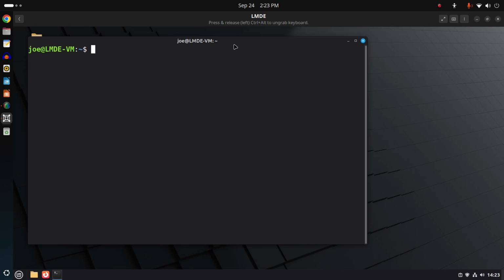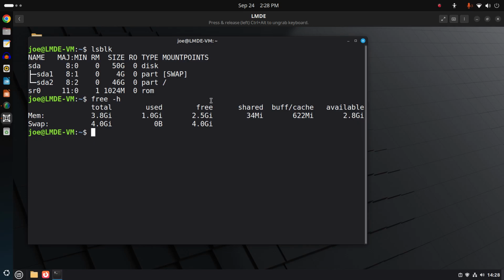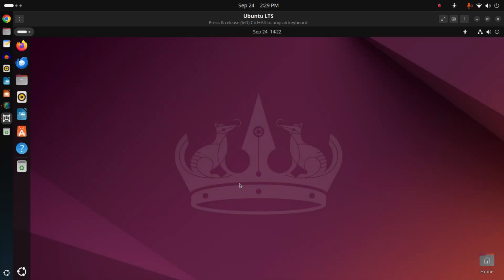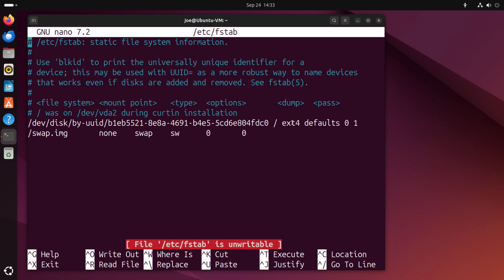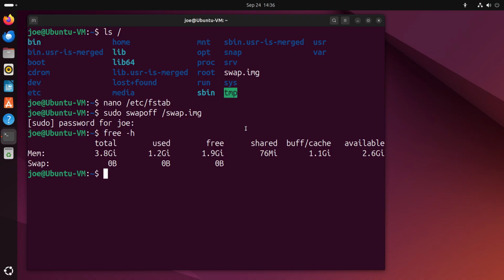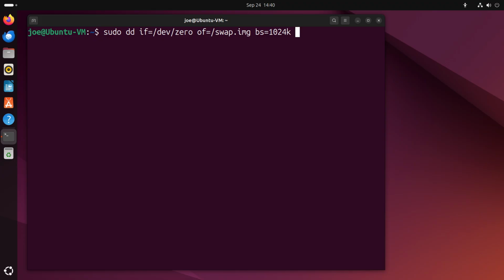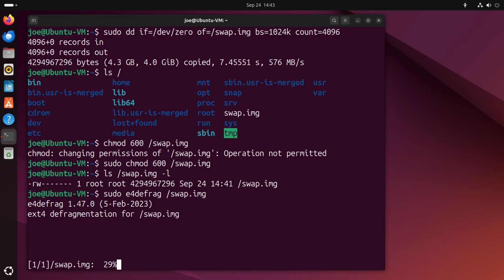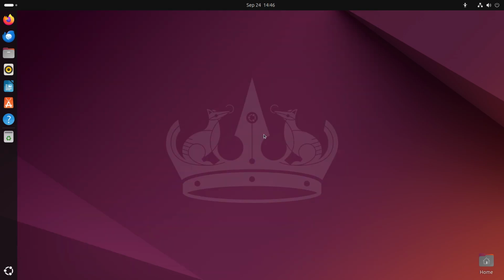Working with Linux Swap FIles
This video shows you how to add or remove swap space from you Linux system.  WARNING! Proceed at your own risk. If you are unsure of what you are doing and/or why you are doing it, DON'T DO IT!